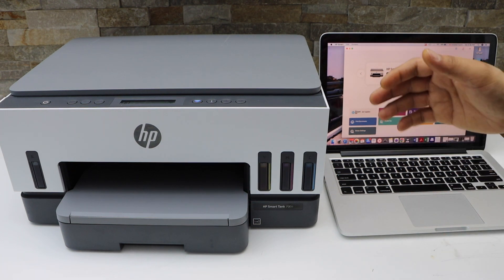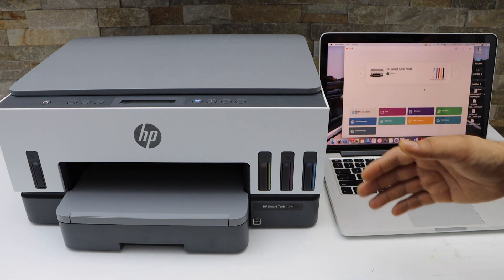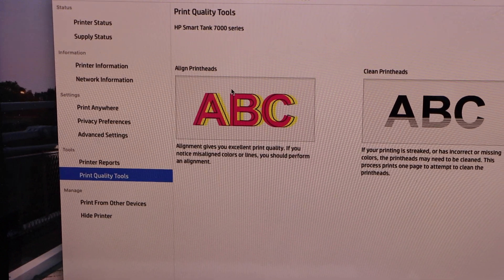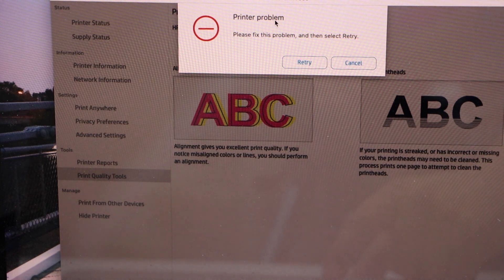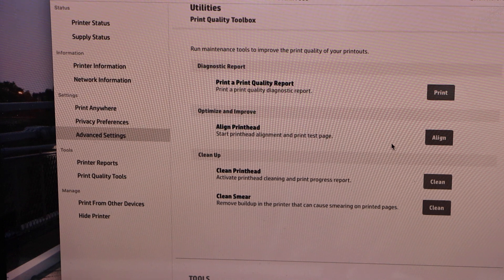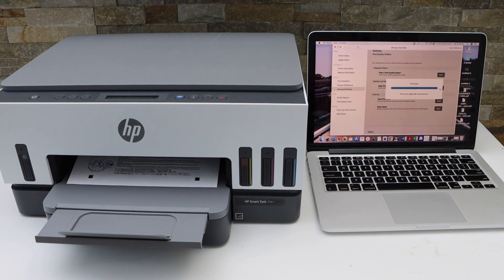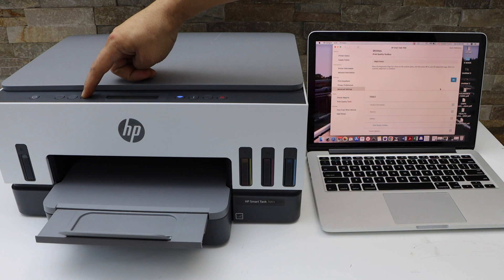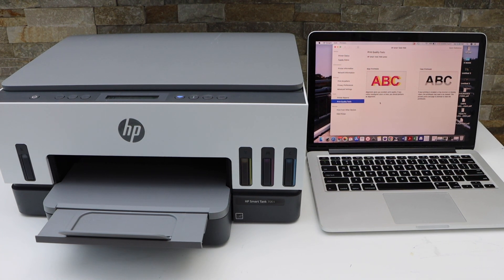HP Smart Tank 670, 720, 750, 790, 6000, 7000, 7300, 7600 Fix Missing Colour or Lines | Print Quality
This video reviews how to fix the missing colour or lines or misaligned colour or lines.  HP Smart Tank 670, 720, 750, 790, 6000, 7000, 7300,7600 all-in-one printers. It helps to print and scan the alignment page and increases the print quality.